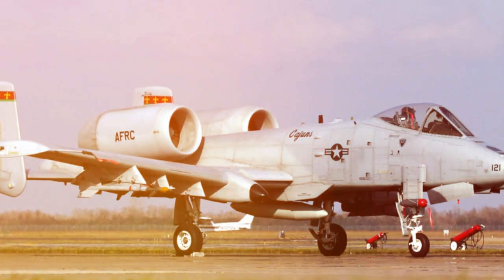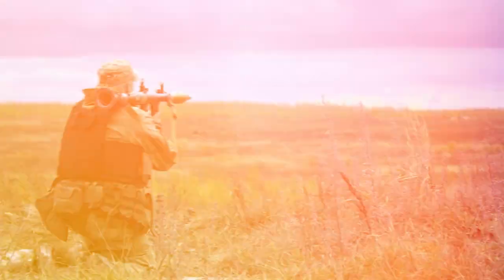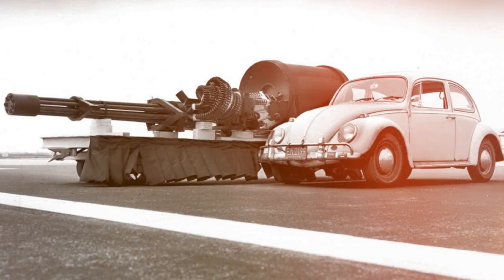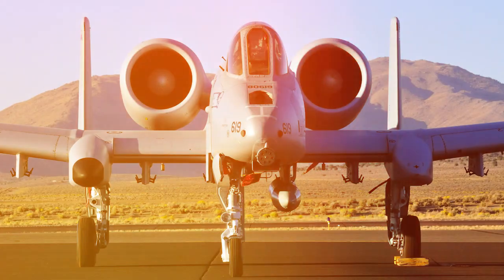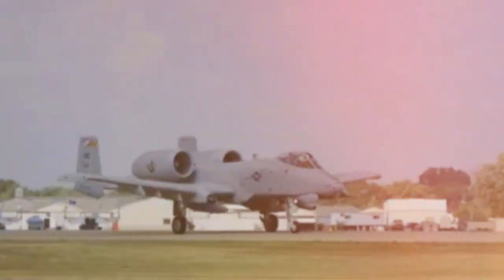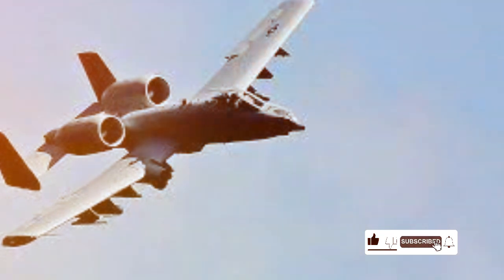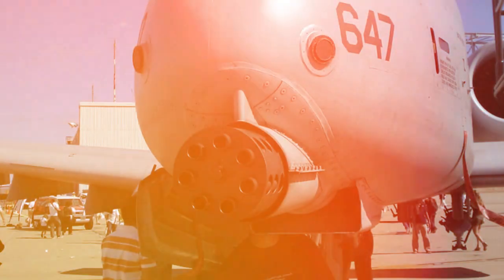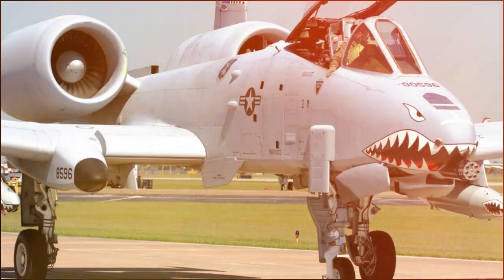Unleashing the A 10 WARTHOG'S POWER!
"Buckle up for an adrenaline-pumping adventure as we delve into the fierce realm of the A-10 Thunderbolt II, also known as the 'Warthog.' 🛩️💨 From its iconic Gatling gun to its legendary close-air support capabilities, this aircraft is a force to be reckoned with. Join us on a journey through its powerful design, combat history, and the incredible stories of the brave pilots who command it. 🚀💙

 / things_fact
a-10 warthoga-10 warthog in actionsuper a-10 warthoga-10 warthog gun runa-10 warthog firinga10 warthognew a-10 warthoga-10 thunderbolt iiA 10 warthog gungatling gungau-8 avengerAvenger gatling cannonAvenger gatling gunWarthog fighter jetA-10 warthong factsa10 warthog in actiona10 warthog brrrt